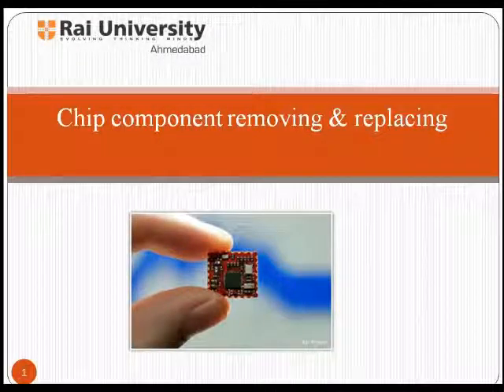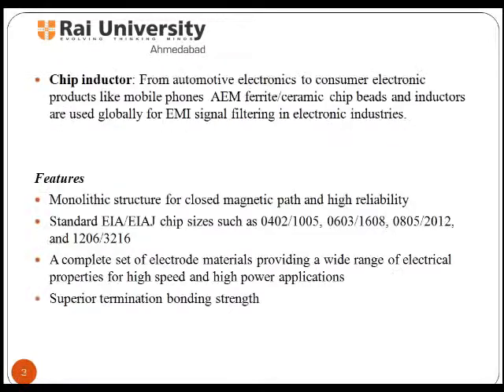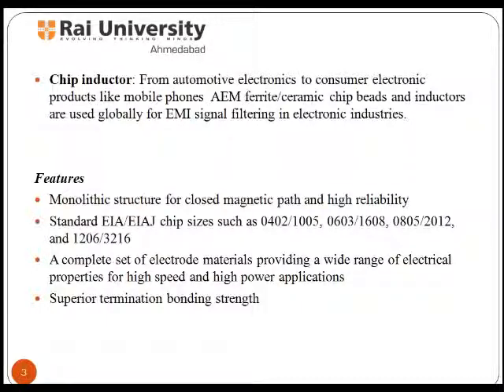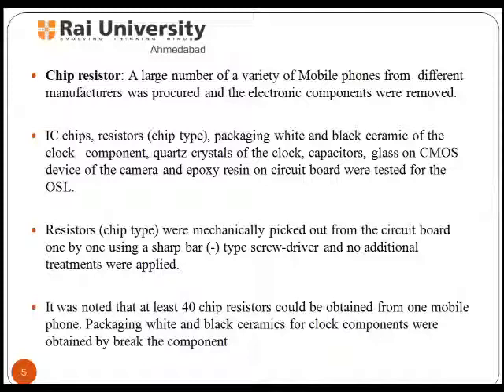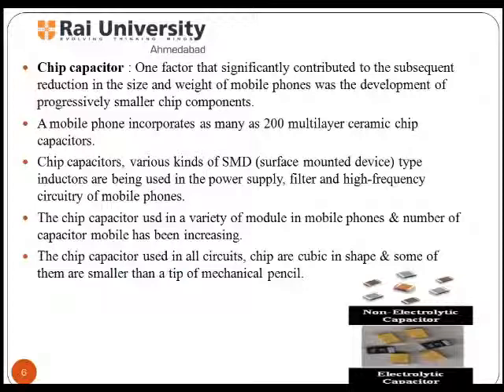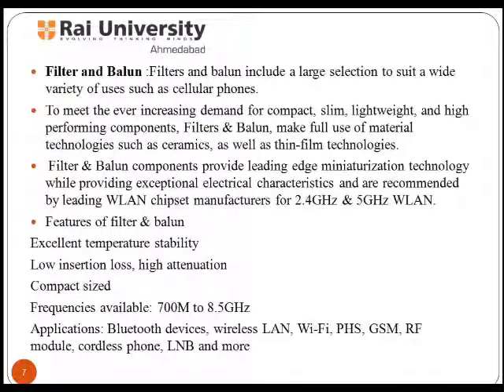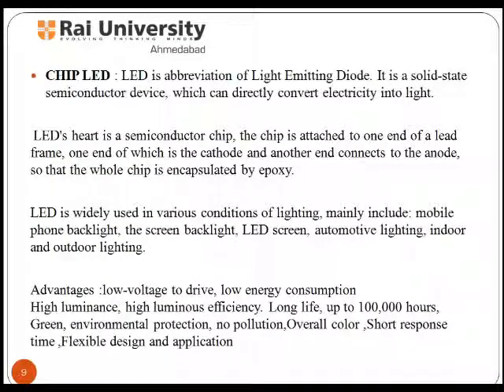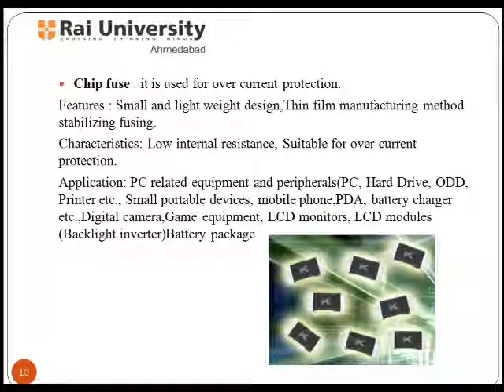Chip Component Replacing & Remiving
you will study the complete description of chip component parts and their removal technique from circuit board.